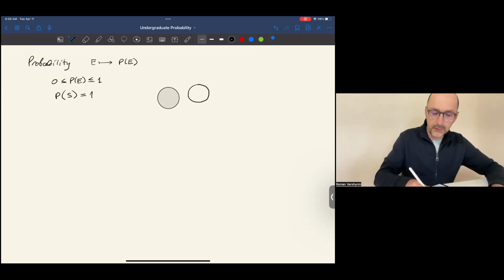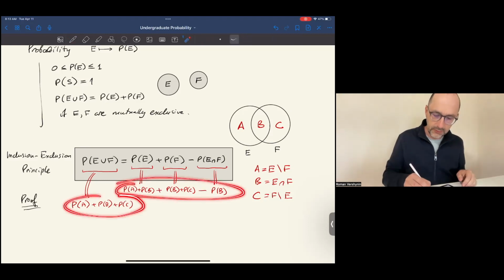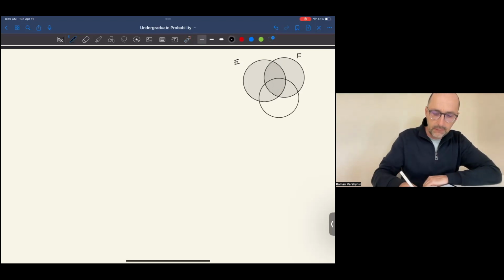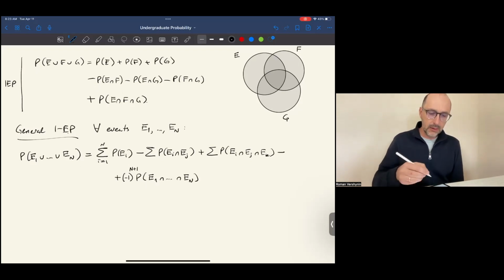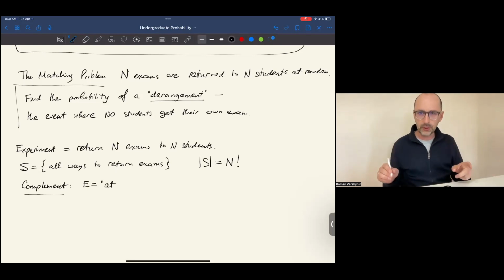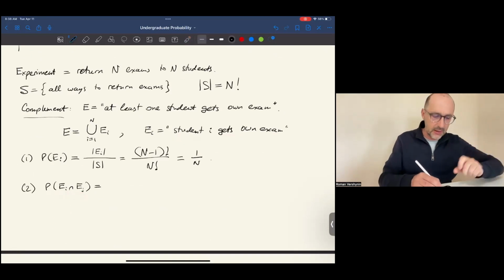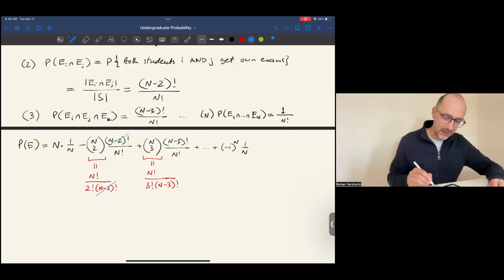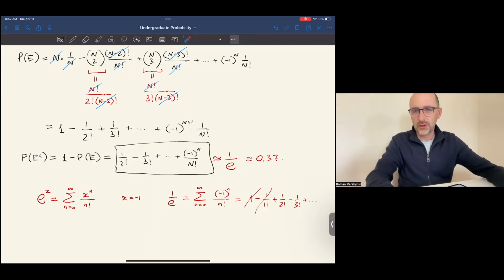S2:E5 Inclusion-exclusion principle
0:00 The axioms of probability recalled
0:50 How to compute the probability of the union of two arbitrary events?
1:46 Inclusion-exclusion principle for two events
1:57 ...proved
3:31 Example: disprove an overoptimistic claim of a construction company
5:46 Inclusion-exclusion principle for three events
8:01 Inclusion-exclusion principle for any number of events
9:37 The matching problem: computing the probability of a derangement
18:36 Simplifying the answer using Taylor series of exp(x)